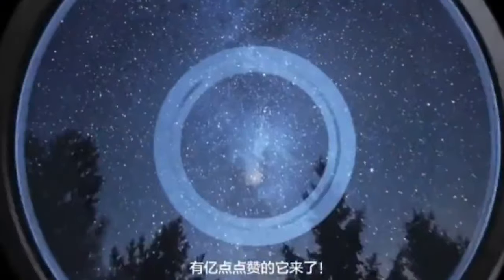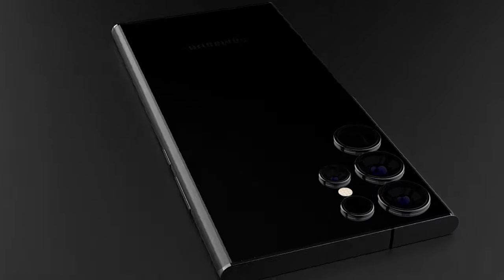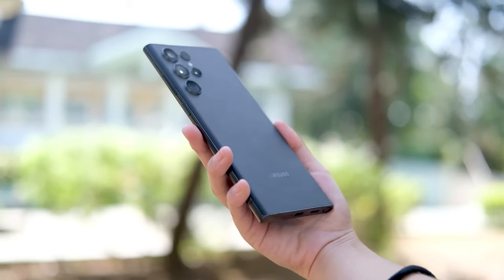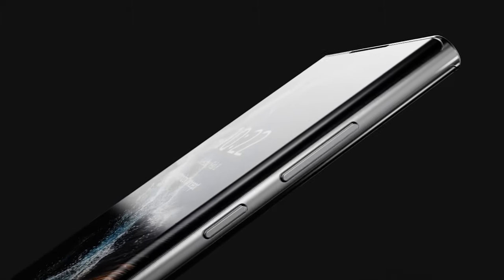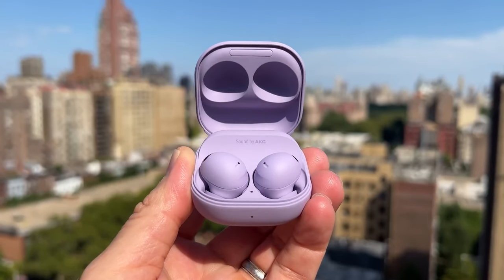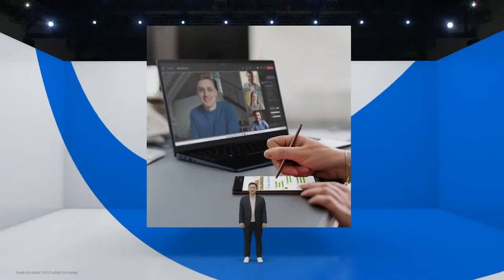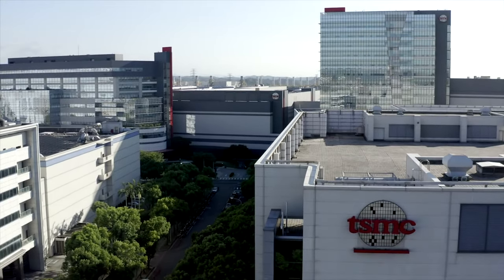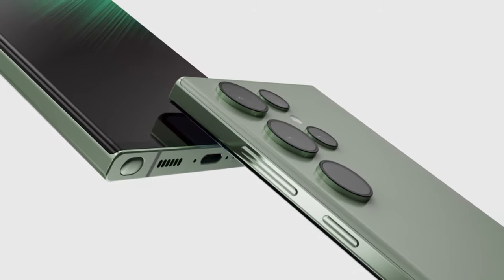Samsung Galaxy S23 Ultra - FINAL SPECS!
Samsung Galaxy S23 Ultra - final specifications. Memory configurations will start with 256 GB of storage! Also, the line will receive 4 additional colours! And finally, soon we will know the official information about the next flagship Exynos chip

00:00 - Galaxy S23 memory configurations
01:47 - Additional 4 colors Galaxy S23 Ultra
02:50 - Future Exynos announcement